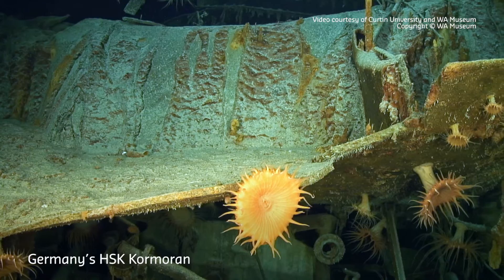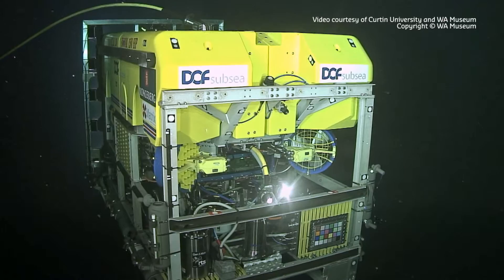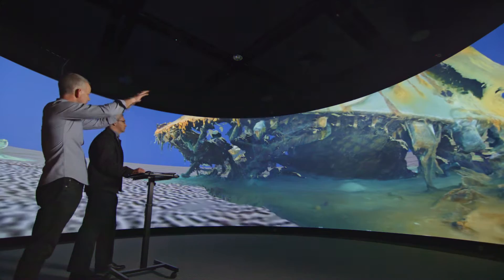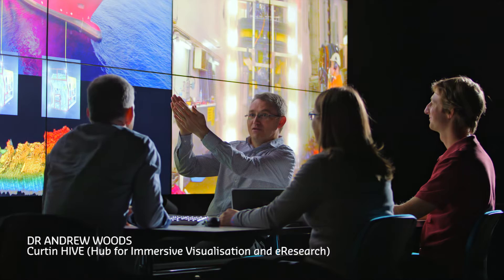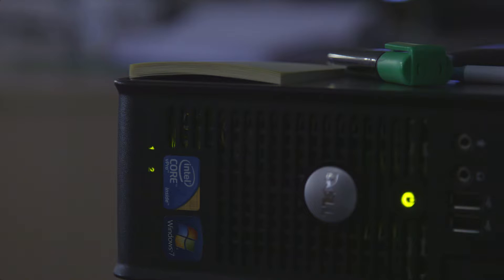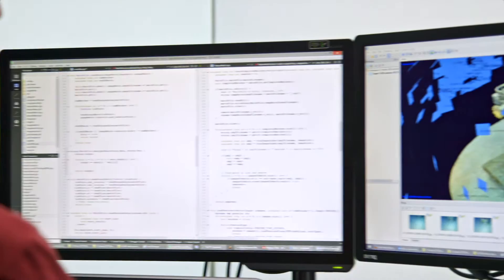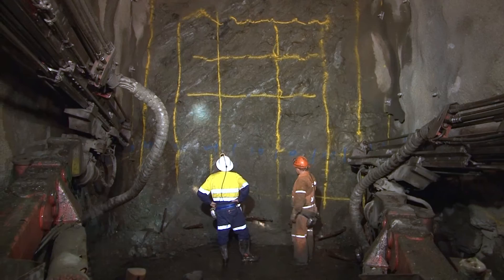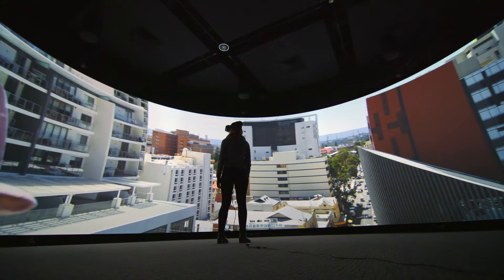Massive 3D reconstruction system | Curtin University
Creating a digital tapestry of our shared natural heritage was always going to be a challenge, but even more so when it is in such rich detail that processing could take a thousand years!
Watch this video to see how their innovative software refinements are harnessing the power of supercomputers to capture these wonders for all of us... and future generations!